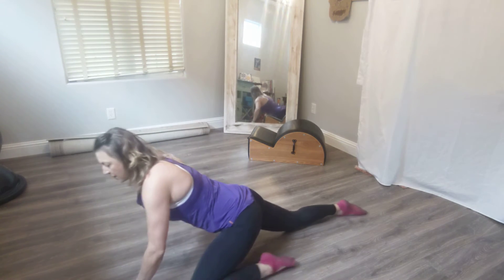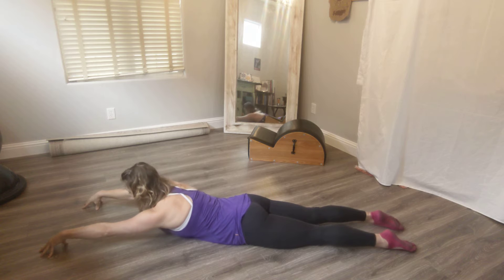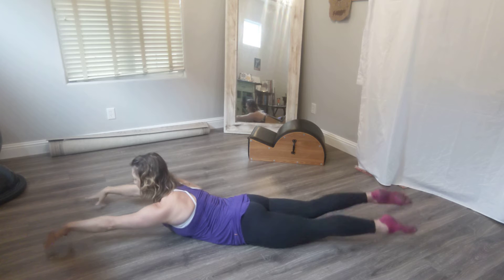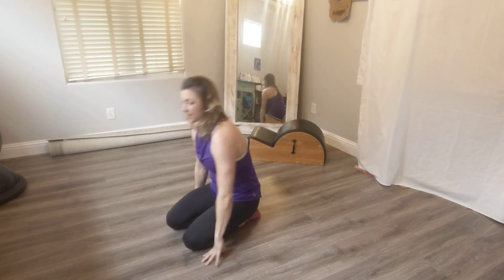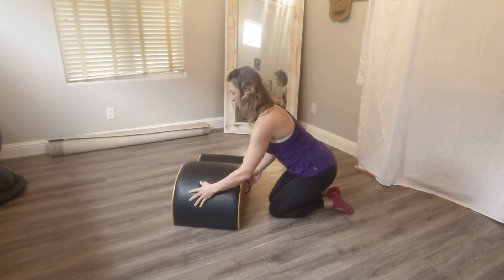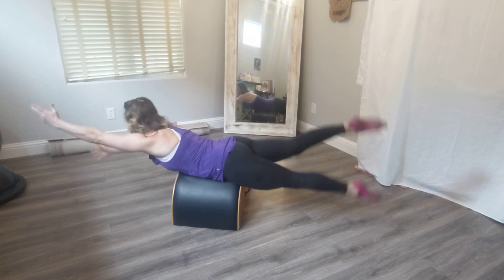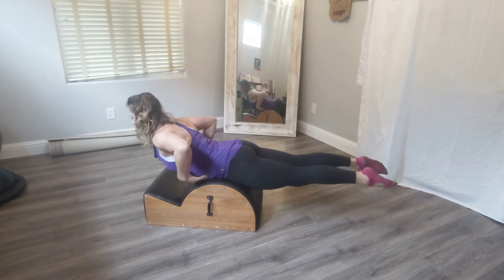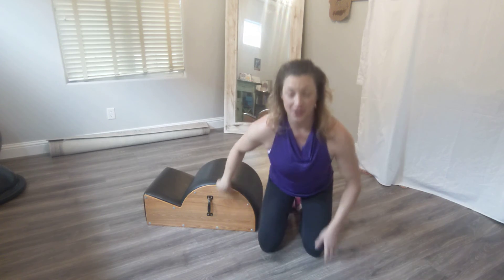Pilates swimming exercise, Day 23 March Matness 2021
Swimming helps complete your "internal corset," by activating the multifidus muscles, which I think of as the laces to my internal corset. once you feel like you get the exercise on the floor, you can take it on to an apparatus for an added balance challenge!